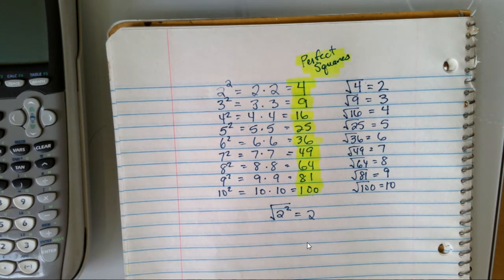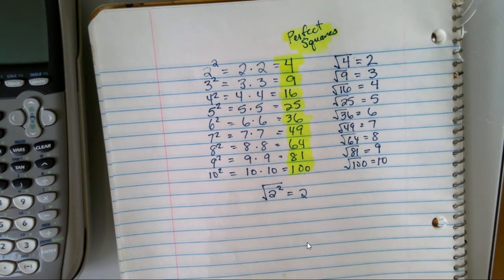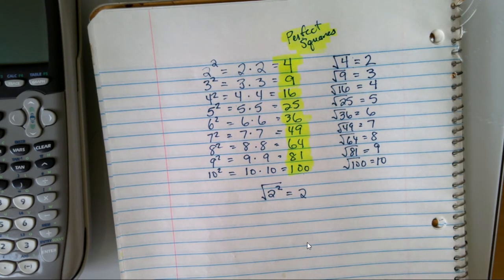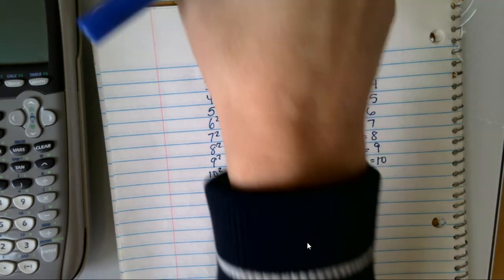Simplifying/Reducing Radicals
Basics on how to use perfect squares to simplify a radical